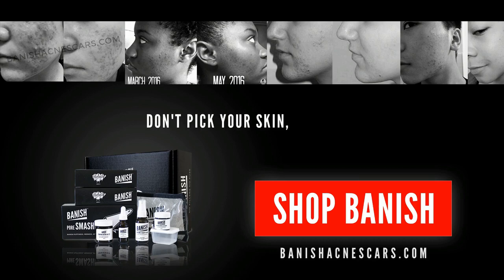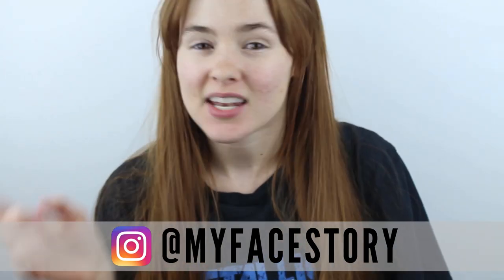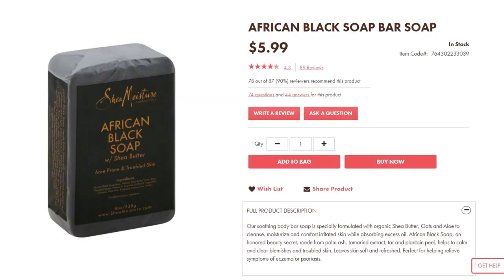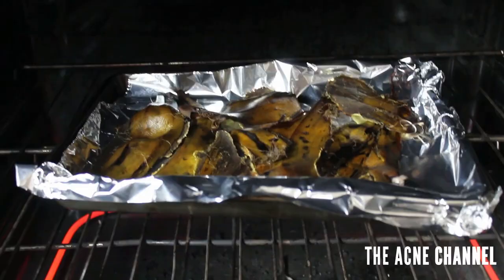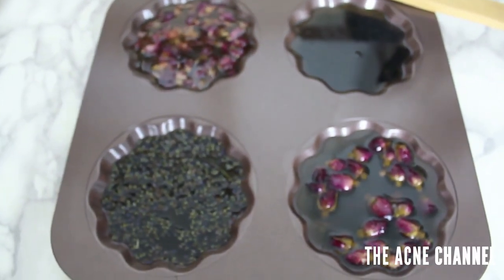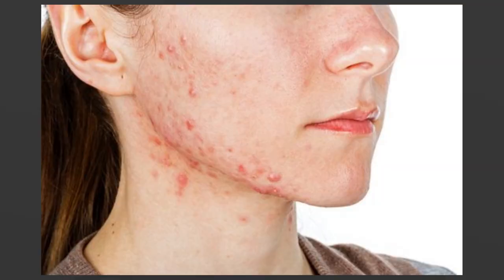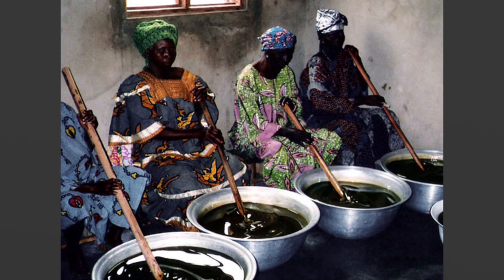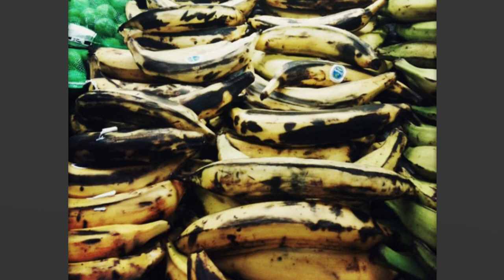African Black Soap for Acne Prone Skin!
Hey, guys! It's Kali or @myfacestory at Instagram!

Let's talk about African Black Soap (or ABS) today! This soap is usually made from the ash of plants and barks like plantain, cocoa pods, and palm tree leaves! This soap is traditionally made in Africa and the process and ingredients may differ per area!

This soap is gentle on the skin and it works great for acne prone skin, dryness, eczema and it helps relieve skin rashes too!

🎉 Also, we're giving away a Banish Kit in this video so be sure to watch to know more how you can enter the giveaway! ♥
👉 Winner was Ro' Chabeau!